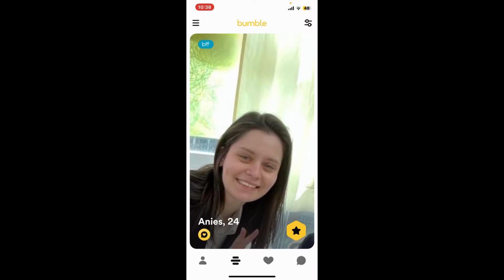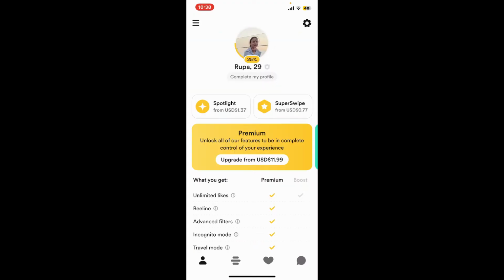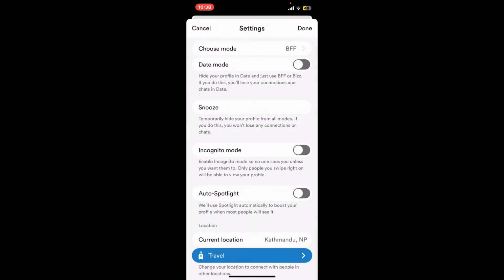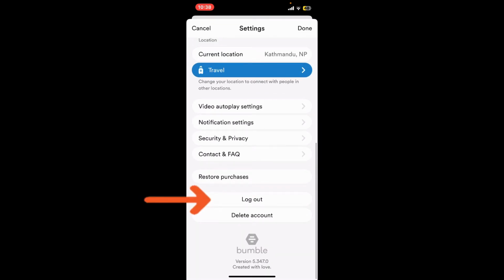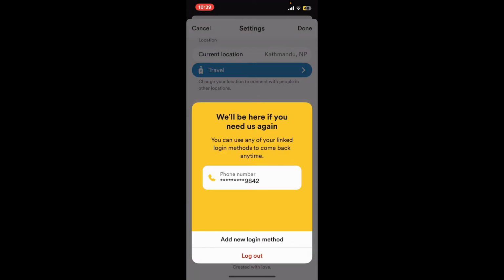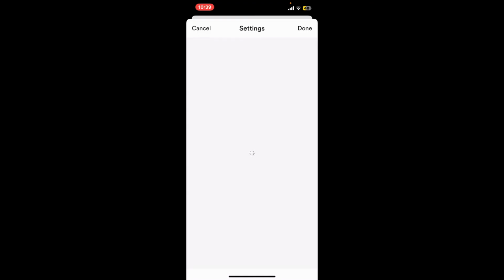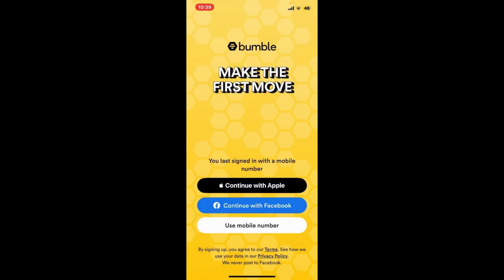How to Log Out Bumble App Account 2024? Sign Out Bumble Dating App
Ensure your privacy on Bumble by learning how to logout securely! Our quick tutorial will guide you through the steps of signing out of the Bumble app. Whether you're switching accounts or ensuring your privacy, watch now to discover the hassle-free way to logout of Bumble and take control of your app experience.